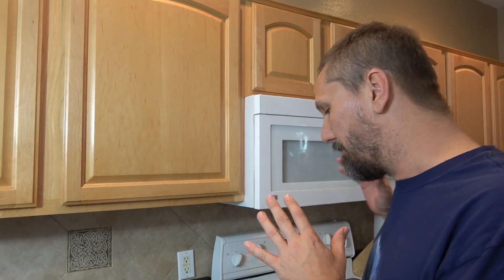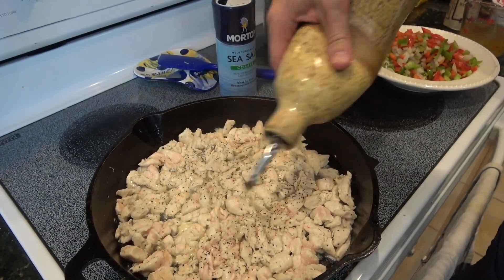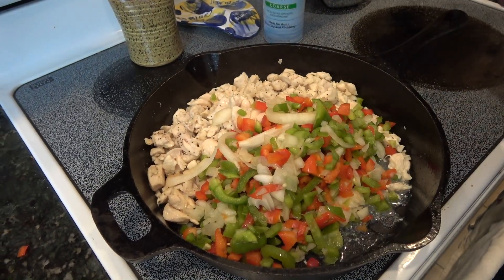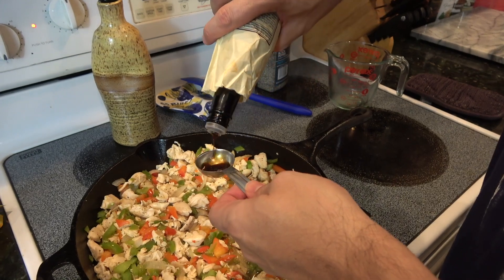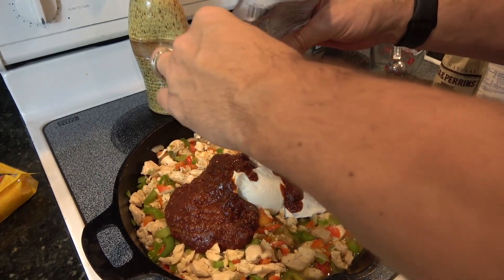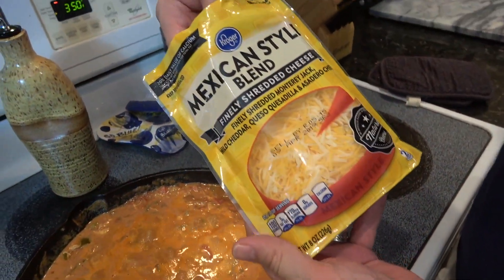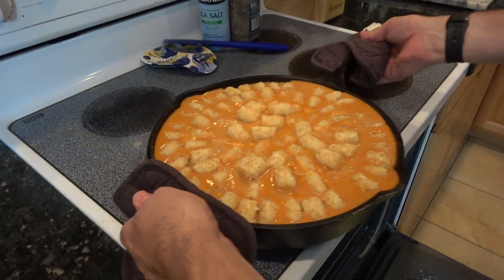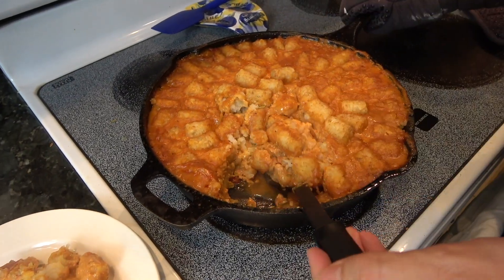Mexican Chicken Tater Tot Recipe | Easy Dinner Recipes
How to make a Mexican Chicken Tater Tot Bake recipe. With ingredients including chicken breasts, tater tots, Mexican cheese, taco sauce and salsa, you're sure to love this easy dinner recipe!